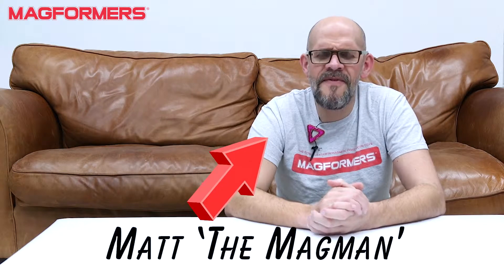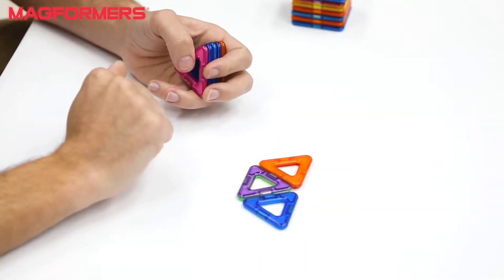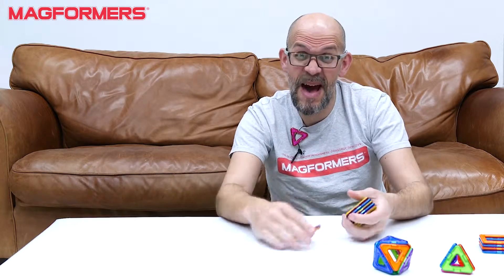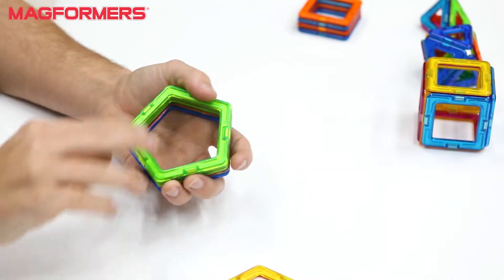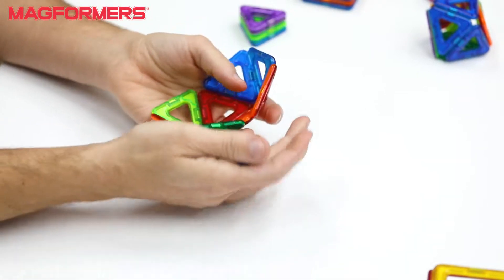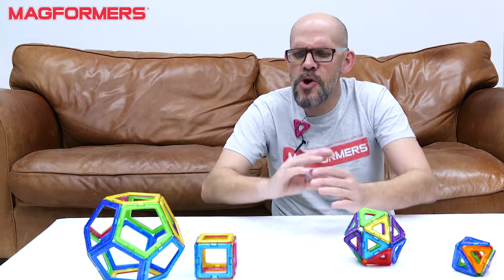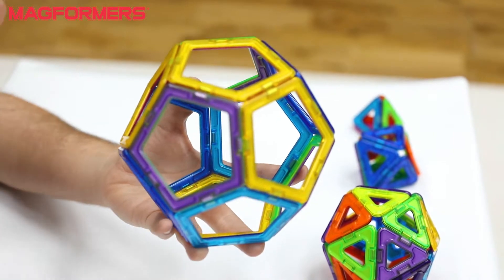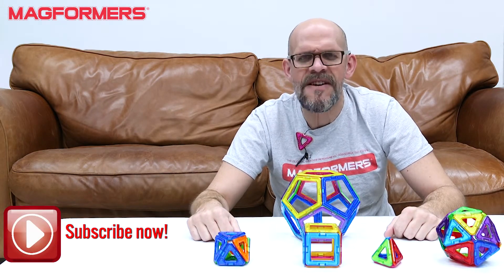Magformers Maths Education: The Platonic Solids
Learn all about Plato, the Platonic Solids and how to make them with Magformers. A super-cool way to teach geometry with detailed explanations and maths language used - perfect for UK KS2 pupils looking at shape properties, polygons, polyhedra and more.

Suitable to show in a maths or geometry lesson.